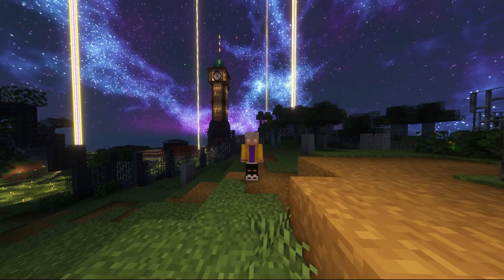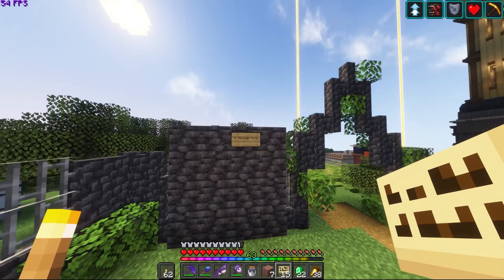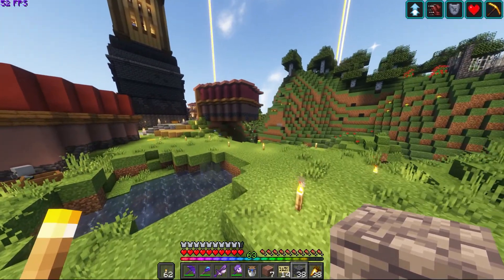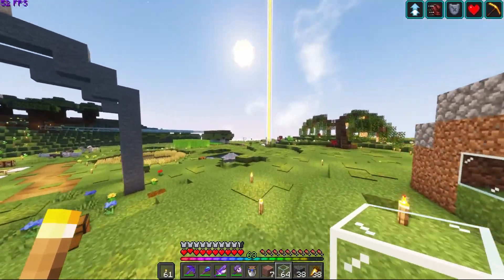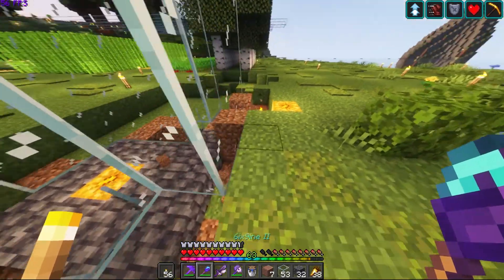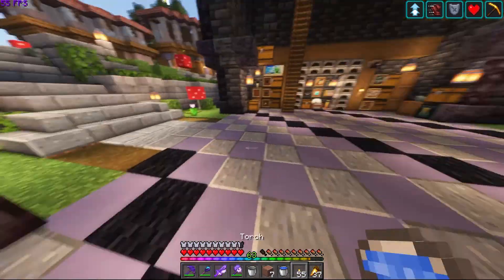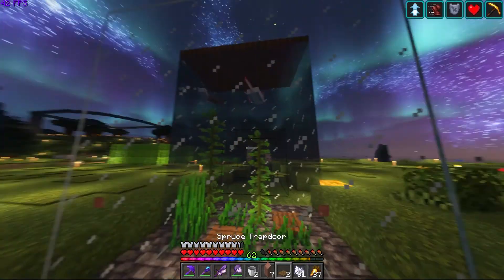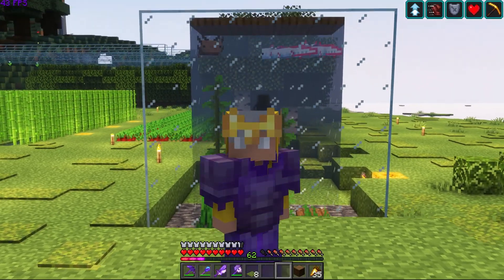how to stop axolotl despawning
we test how we can keep our axolotl's from despawning and actually solve it! overall have a great time on my minecraft base survival let's play world! hope you enjoy!

If you want to watch these live you can come to my Tiktok streams!
Or of course you can just watch them here when i upload the edited videos!

Ty! bye!

Minecraft, Minecraft girlfriend, mc girlfriend, axolotl, breeding, axolotl breeding, beacons, quad beacons, how to, how to breed axolotl's, how to make a beacon, minecraft.